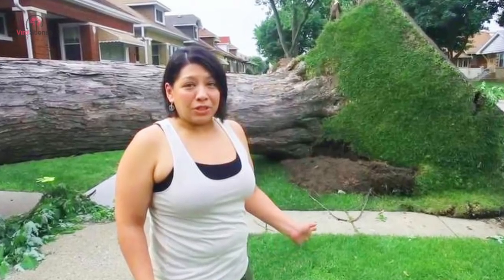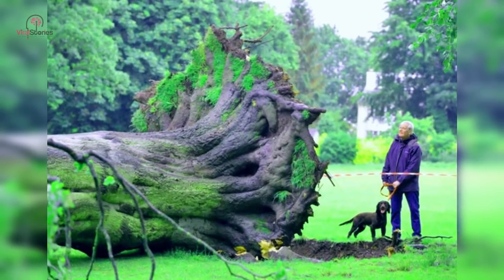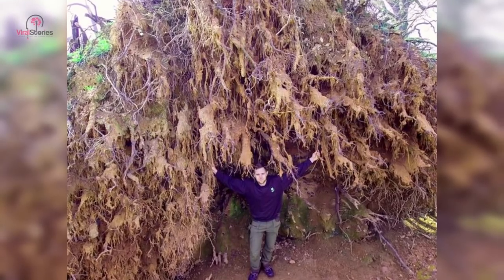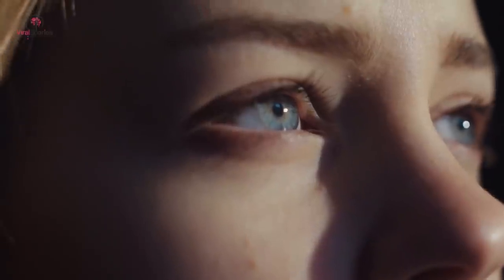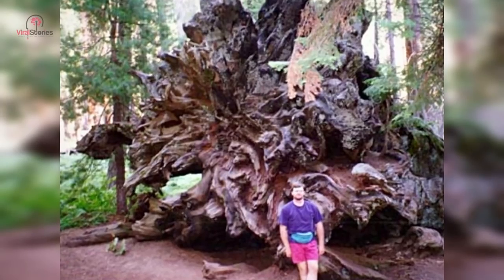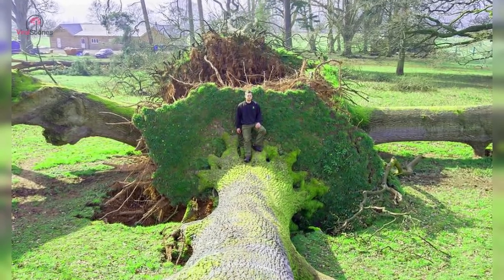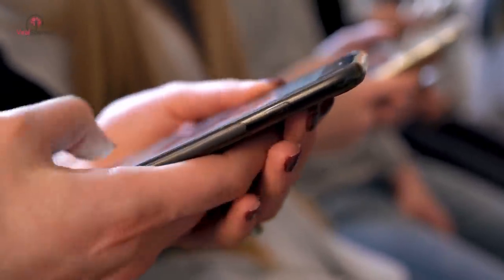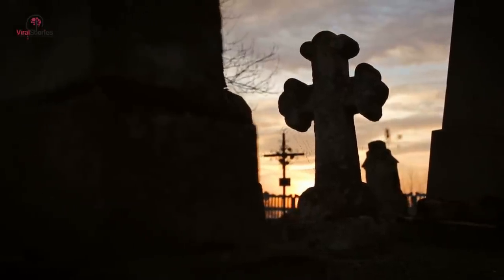Experts Called Out To Old Tree, Then Take Closer Look At What’s Beneath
When she got the call, she assumed it was just another conspiracy theorist looking for attention. They had to deal with people like that a lot.

But when she arrived on the scene and peered beneath the twisted roots of the enormous fallen tree, she realized the caller wasn’t crazy. She was just relieved she got there in time.

The coastal town of Collooney in Ireland had been experiencing some worrying storms. Winds were so strong that homes were at serious risk as people nervously sheltered indoors.

When the torrential weather finally calmed down, residents slowly emerged to assess the damage – and one prominent part of the small town attracted a lot of attention.